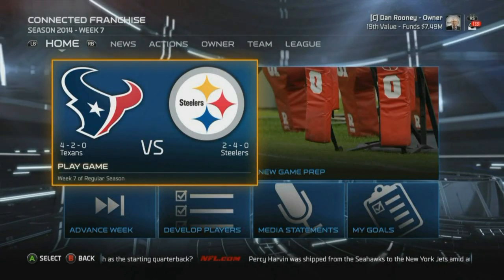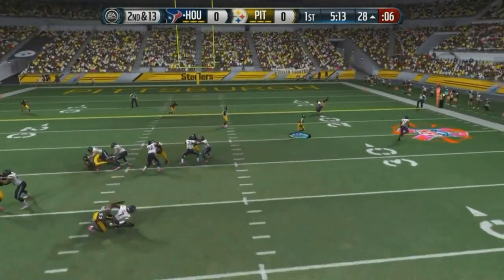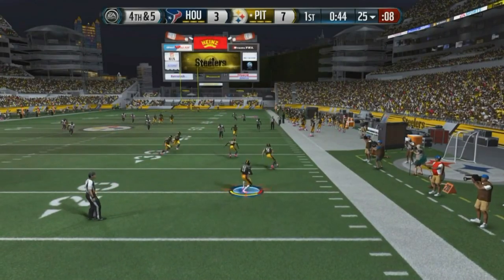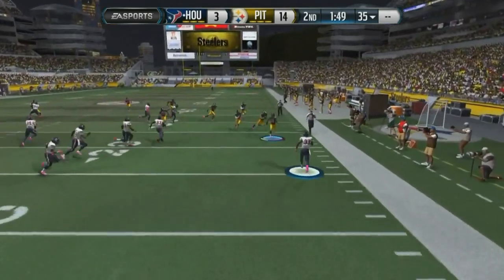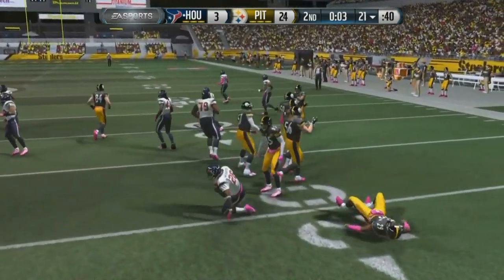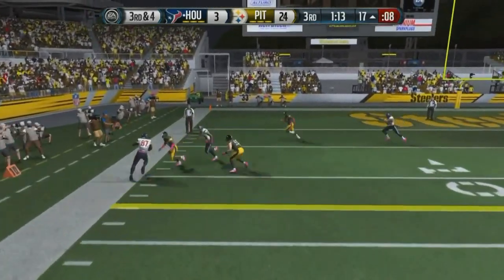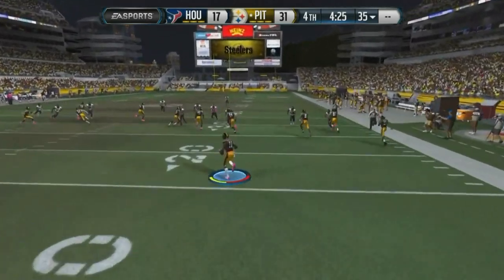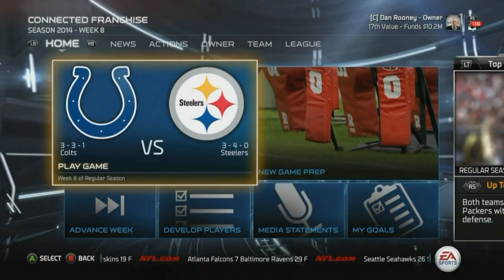Football-NFL-Madden 15 :: Turnovers EVERYWHERE :: Madden 15 Franchise S1W7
Like the Blitz's you see in this video? You can find